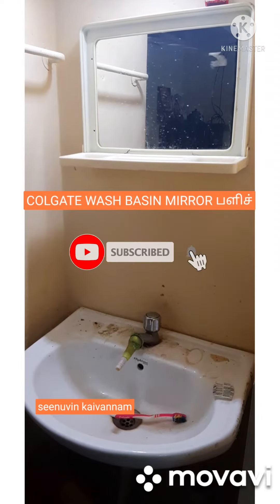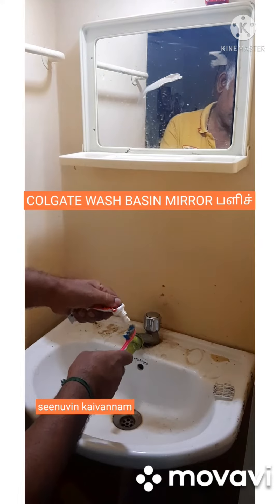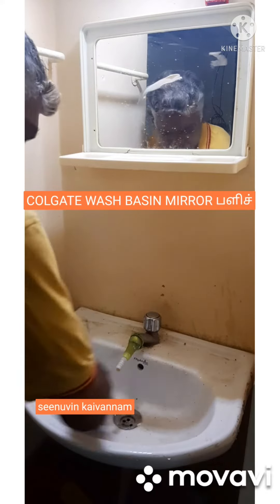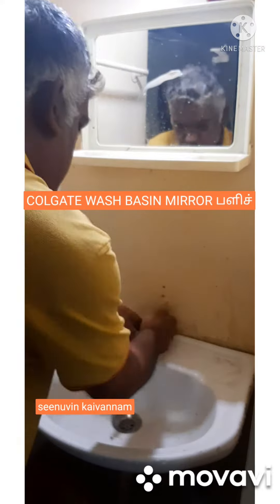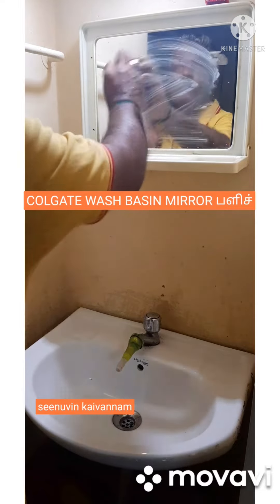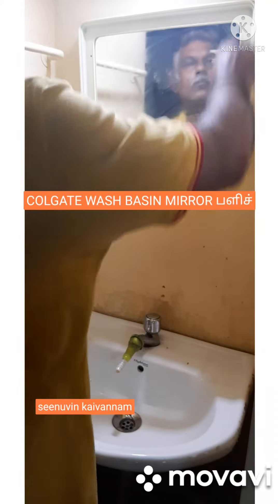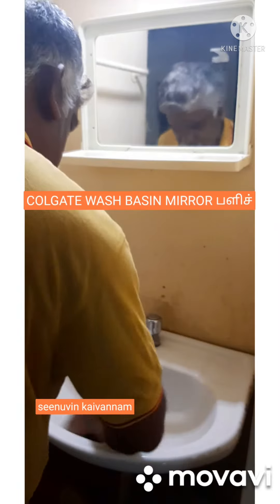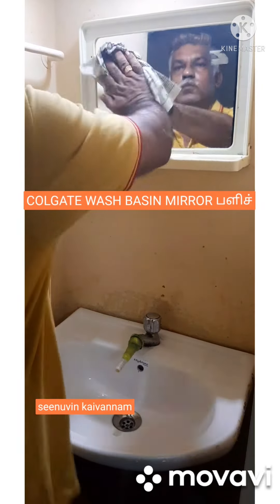WASHBASIN MIRROR CLEANING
seenuvin# kaivannam#simple hacks# at home by using colgate paste washbasin mirror cleaned as shown#simple#hacks#home#tips#zerocost#tricks#